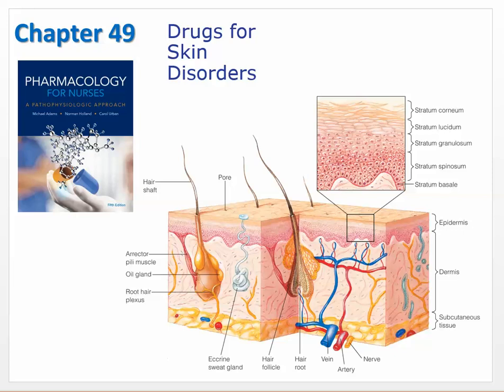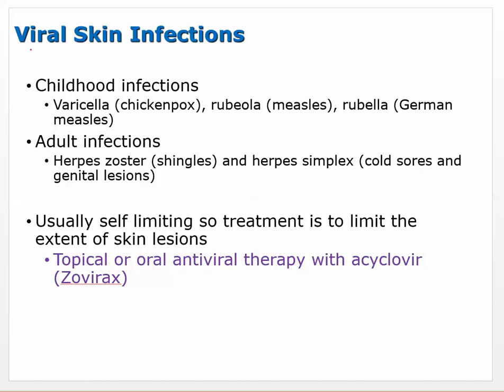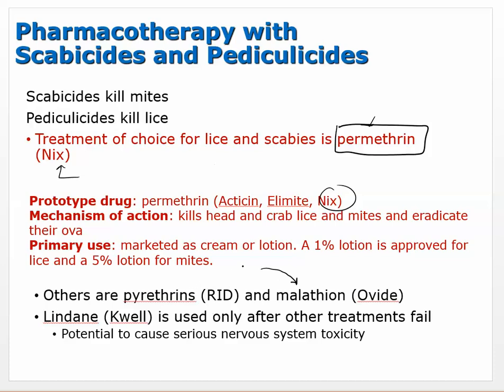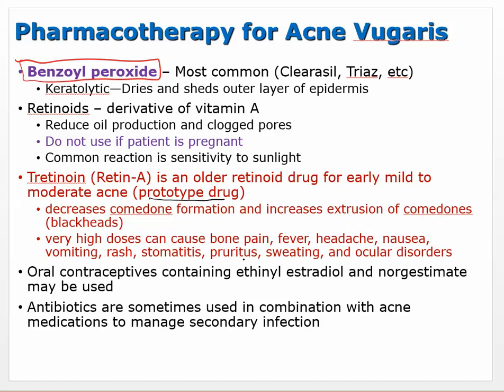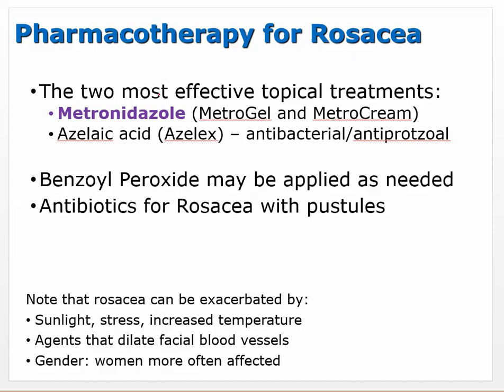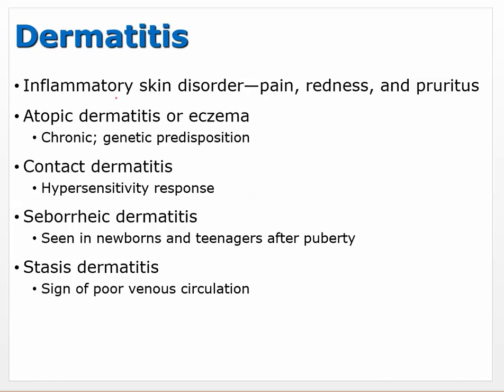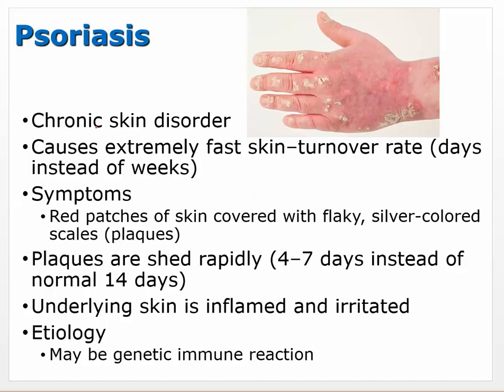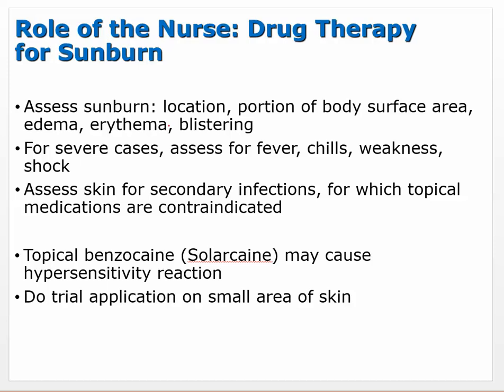Nursing Pharmacology Chapter 49 Drugs for Skin Disorders